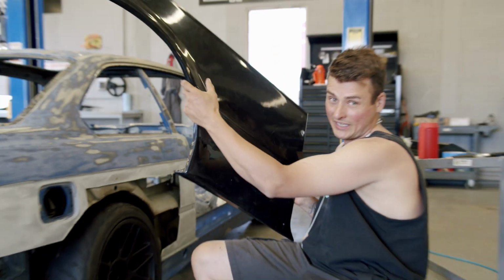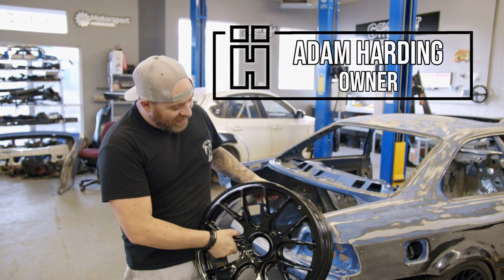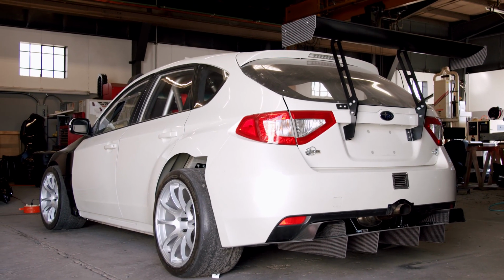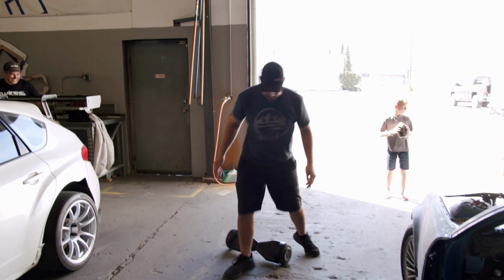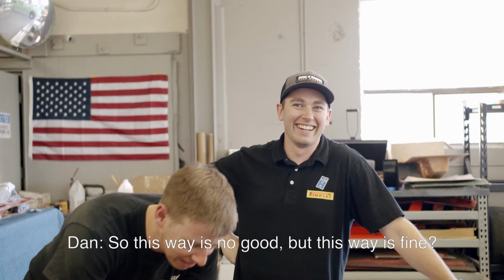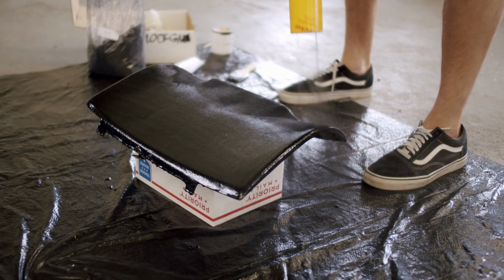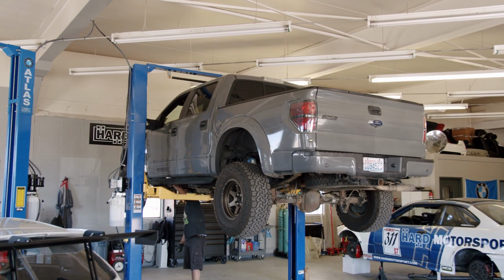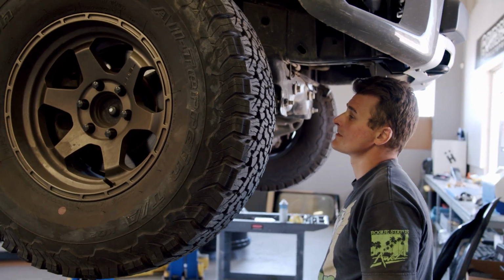Subaru GR Body Build! | Last Lap: EPISODE 4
Back at the shop, Pierre gets to work on the e36 shell of a car and gets the new HARD motorsport fenders fitted and ready for body paint. Meanwhile, Jordan keeps working at making his 6OC fenders fit flush with the door on his new Subaru GR body build. Once installed they take the car out for a quick test drive with their rally driver Jeff Seehorn. After weeks of searching the cops finally find Adams Ford Raptor and from the break-in. Unfortunately the thieves damaged the truck in more than once place and Pierre starts to work on reviving the beast.